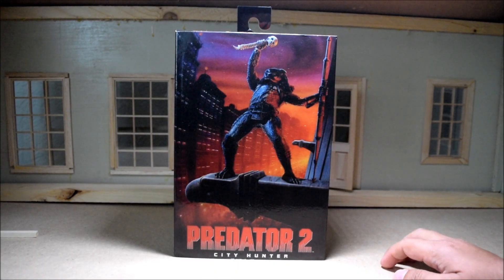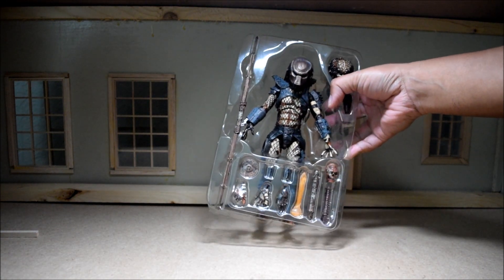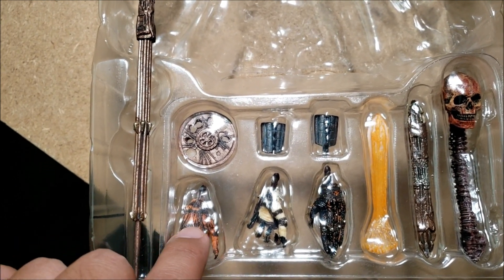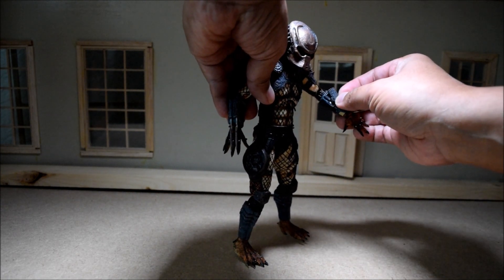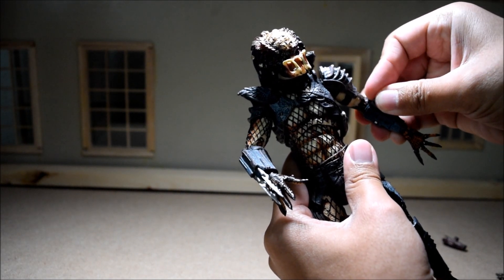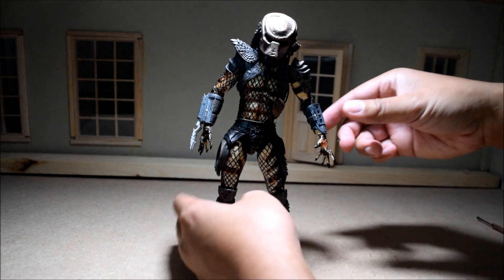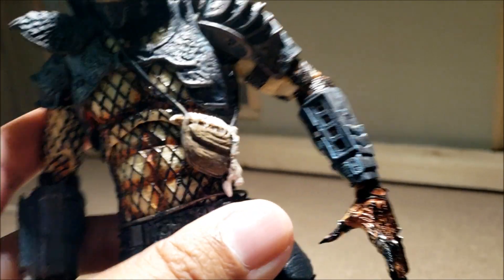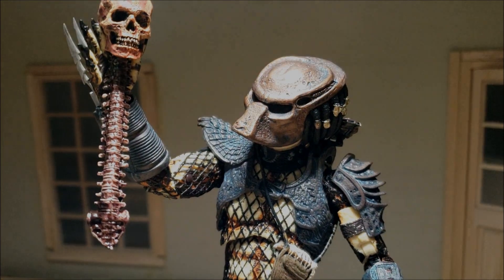NECA Ultimate City Hunter Predator (from "Predator 2")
Since it's the 30th anniversary of the "Predator 2" (November 1990), I decided that now's a good time to talk about the City Hunter Predator (Ultimate).